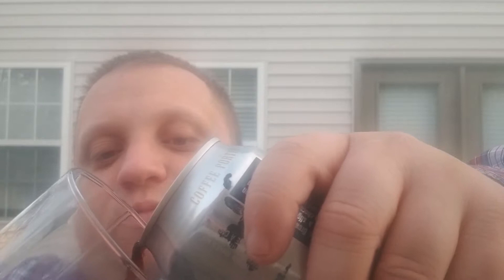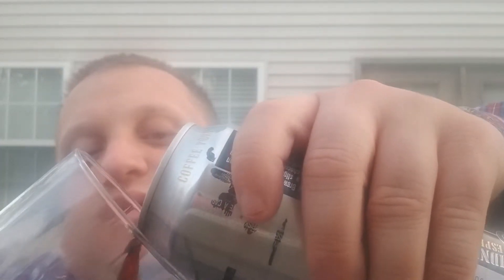Kyle Souder Beer Review #292 Motorworks Brewing Company Midnight Espresso